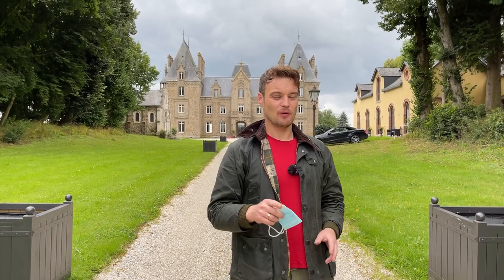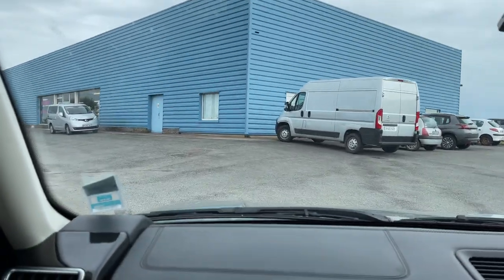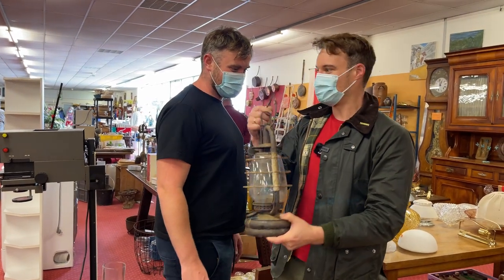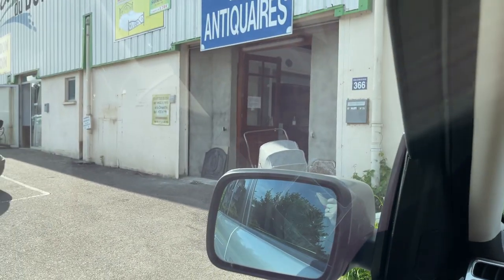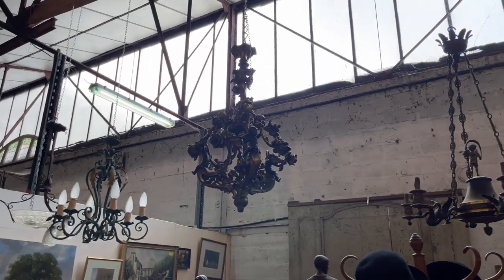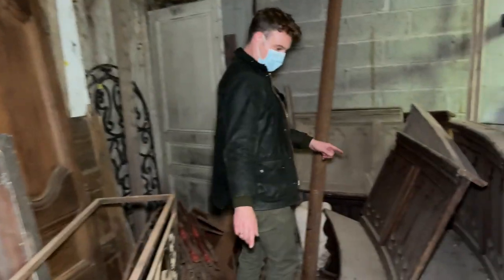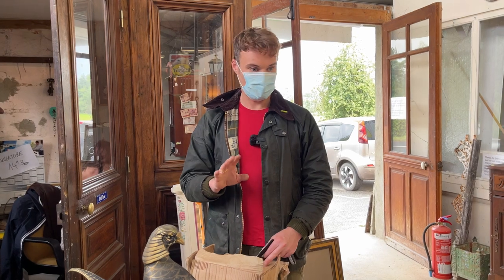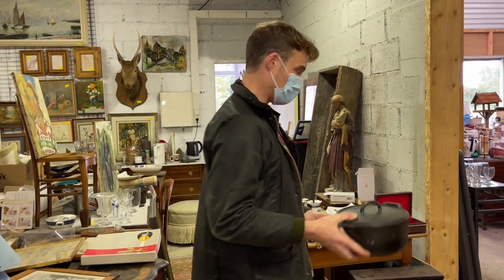Antique Shopping - Doing It Ourselves Daily - Day Two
Day two of the Daily Vlogs. Today we go hunting for bargain antiques, and Billys keep eye spots a golden bargain.